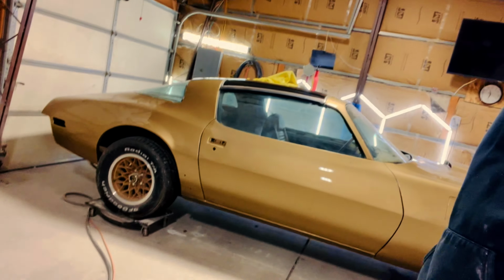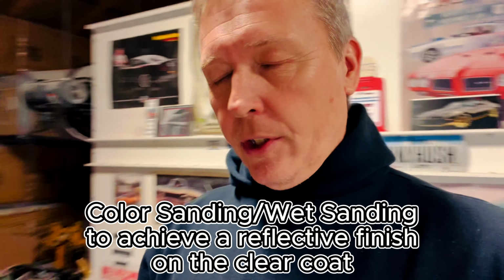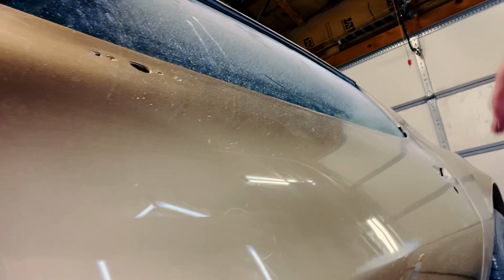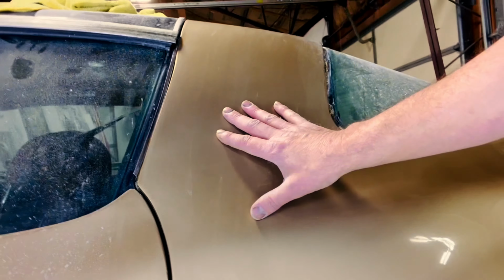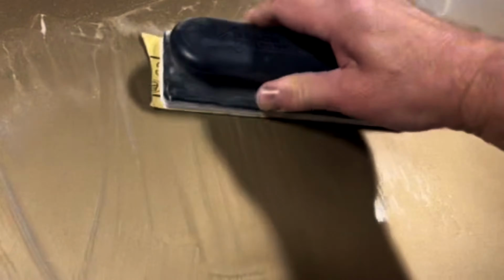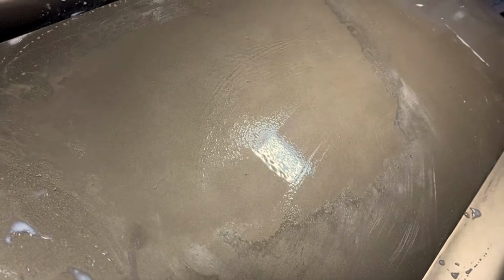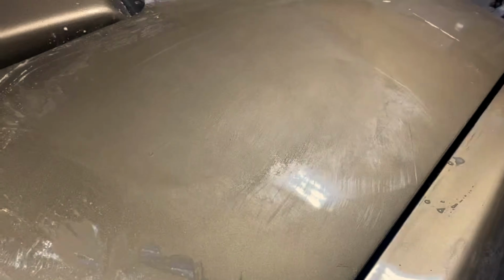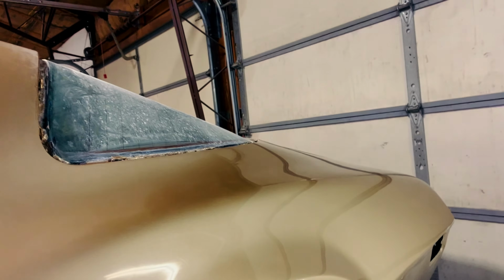Learn How to Color Sand to Achieve a Next-Level Finish on Vehicles in Less Than 5 Minutes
Learn How to Color Sand on Vehicles – A Step-by-Step Guide for Automotive Finishing

Looking to take your vehicle's finish to the next level? Learn how to color sand on paint and achieve a smooth, glossy, professional finish on your car, truck, or motorcycle! Fresh new paint needs enhancing and color sanding is a must-know technique for achieving a flawless, high-shine look.

In this comprehensive guide, we’ll walk you through the basic color sanding process from start to finish. Discover how we use different grits of sandpaper and polishing tools to remove imperfections, smooth out orange peel texture, and bring out a mirror-like gloss. This technique is essential for automotive enthusiasts, DIYers, and professional detailers looking to create a show-worthy finish on any vehicle.

Why You Should Learn How to Color Sand on Vehicles:

Achieve a Professional Finish: Get that showroom shine and smooth surface every car lover desires.

Ready to master the art of color sanding on paint?

Black Diamond Sanding Blocks
Chicago Pneumatic 6" Random Orbital Sander
3M Stikit Blue Abrasive Sheet Roll (600 grit)
Dura-Gold Premium Sandpaper (1000 Grit)
Dura-Gold Premium Sandpaper (1500 Grit)
Dura-Gold Premium Sandpaper (2000 Grit)
3M Abrasive Sandpaper (2500 Grit)
Dura-Gold Premium Sandpaper (3000 Grit)
Zep E-Z Fill Professional Sprayer
The Rag Company Microfiber Towels